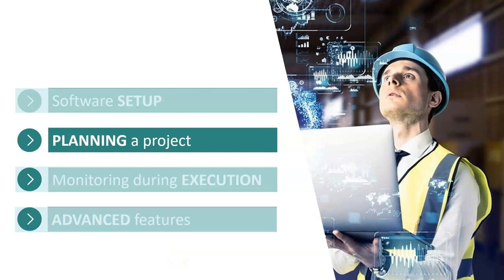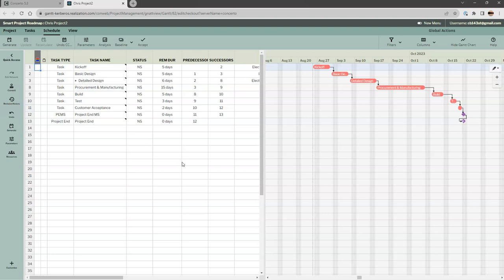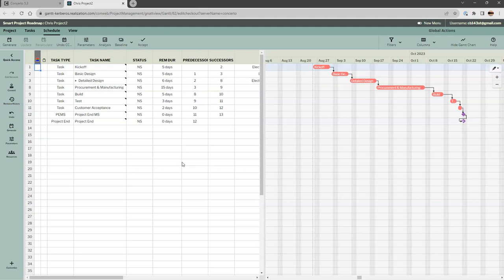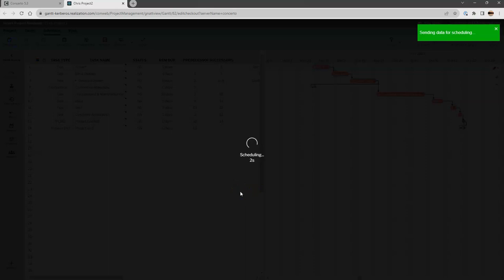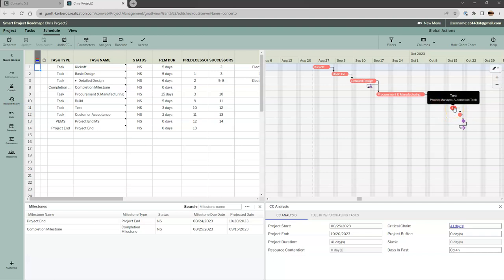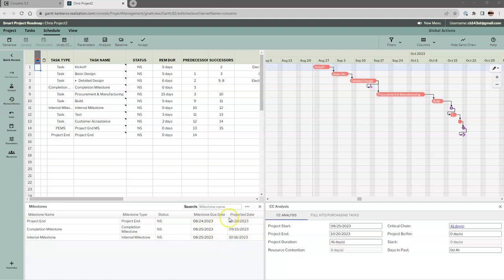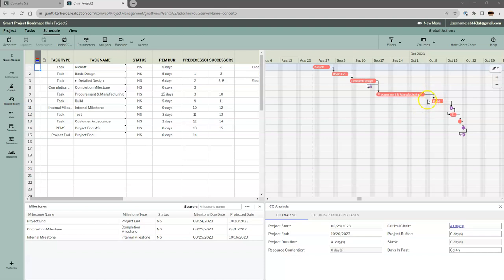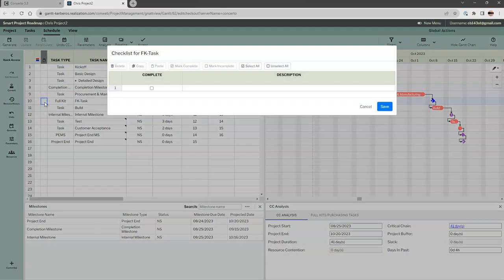EVAL Planning V3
Focusing Milestones and other task types